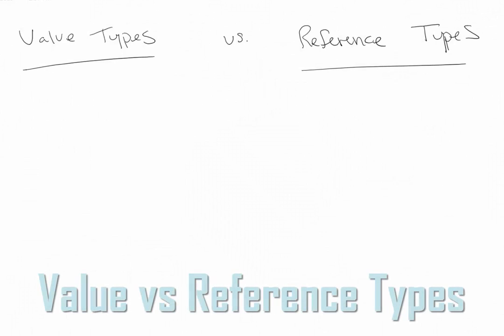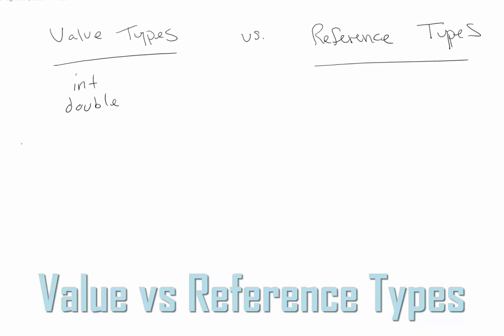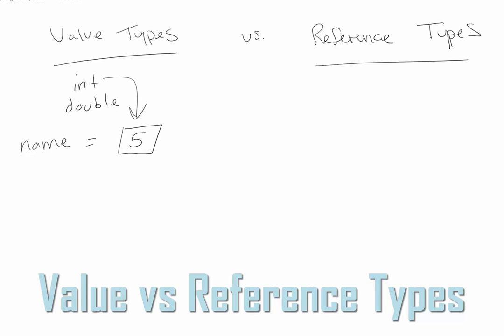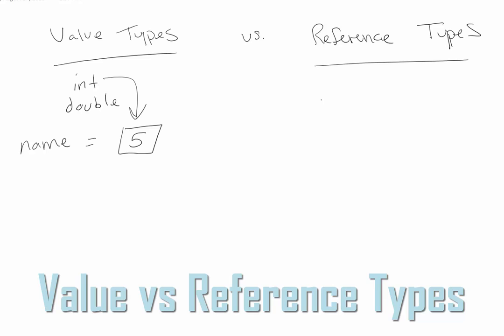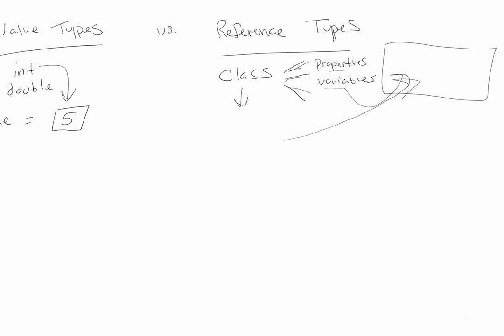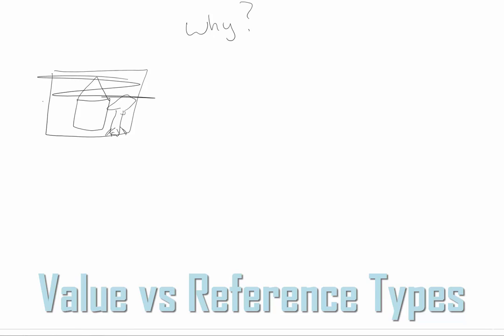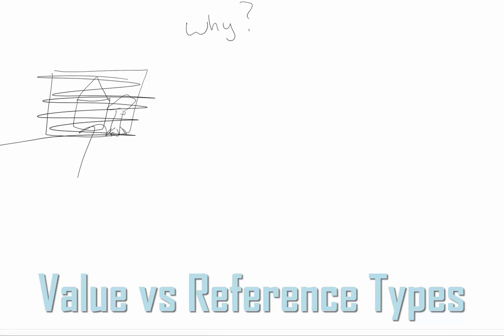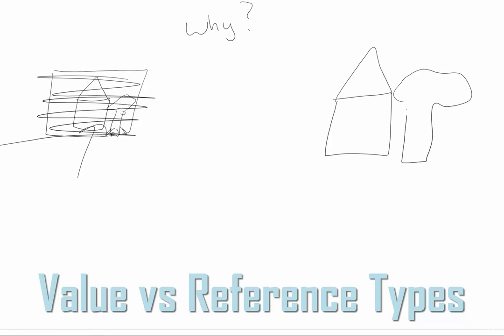45 C Classes and Methods - Value vs Reference Types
45 C Classes and Methods - Value vs Reference Types